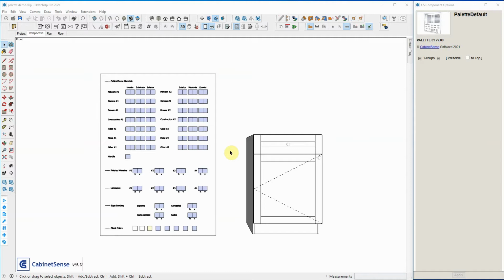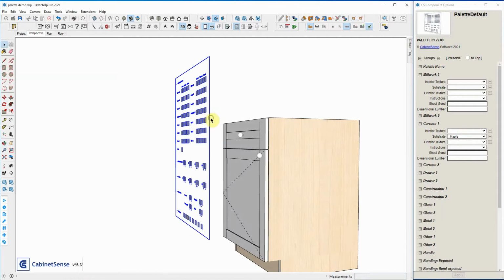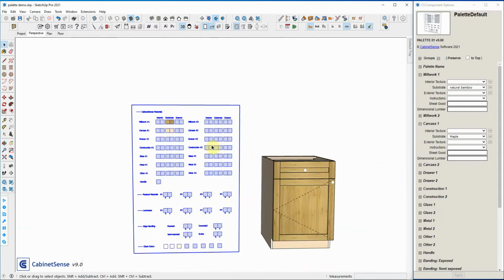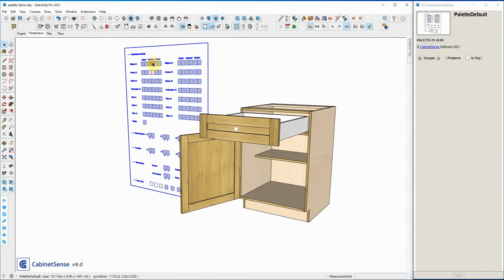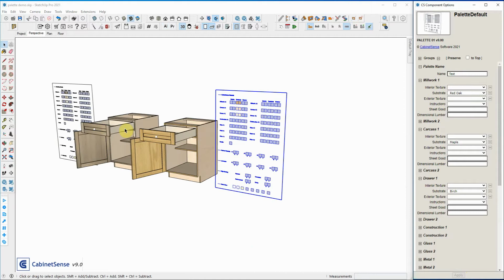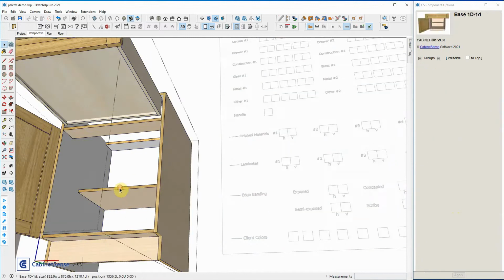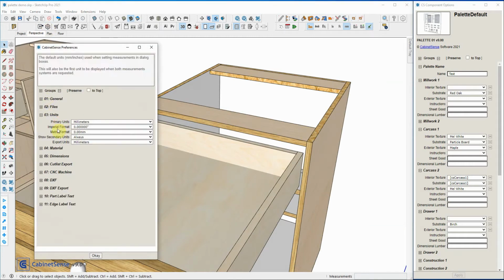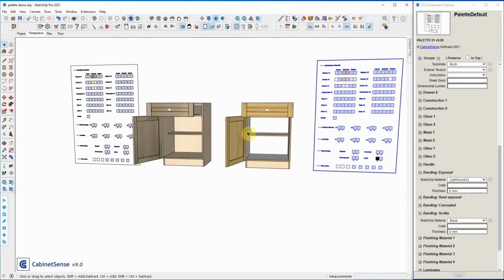Material Palette v9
Demonstrates the general characteristics and use of the CabinetSense Material Palette.

The Palette serves to color your model and describe the shop material used to build your cabinets.